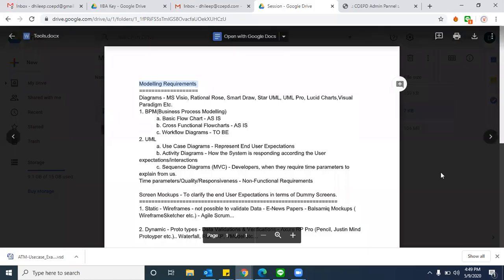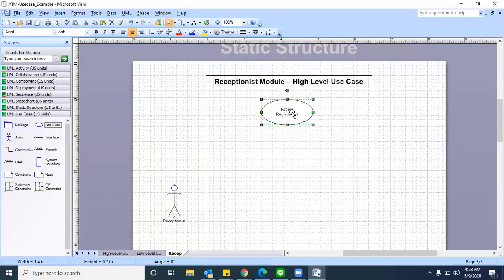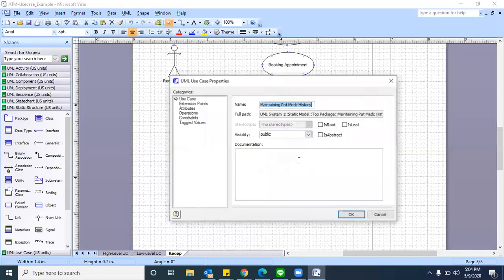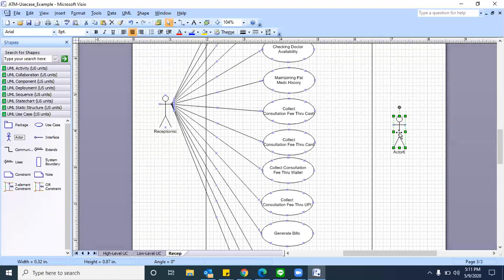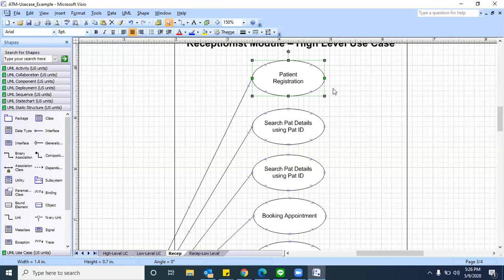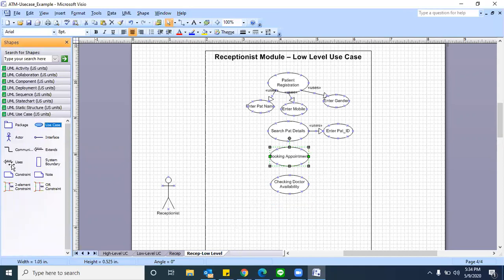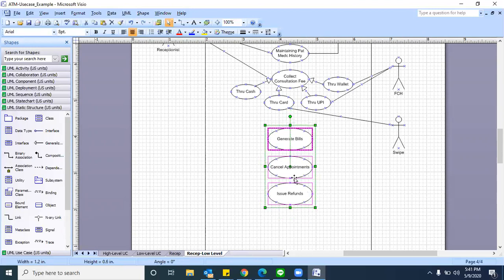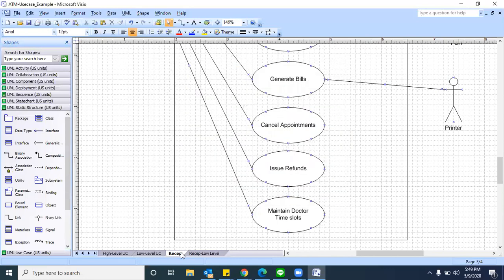Internship Use case Explanation Session 02